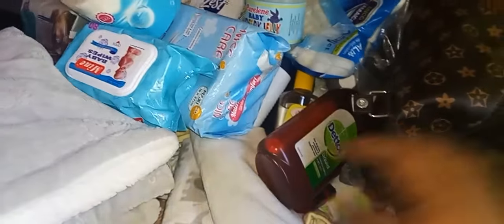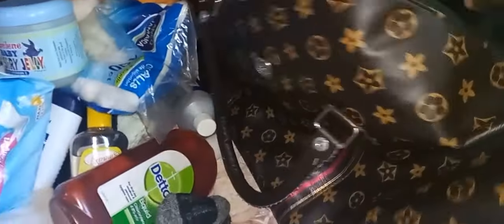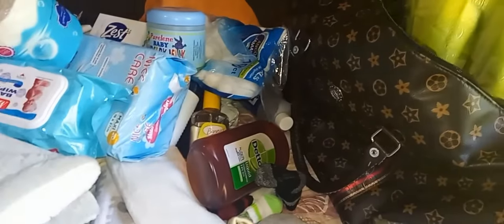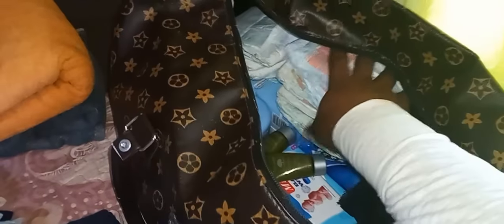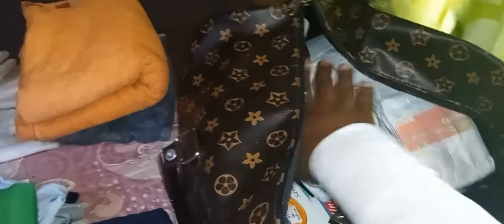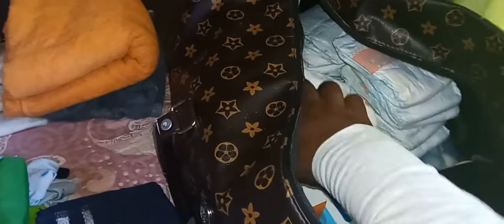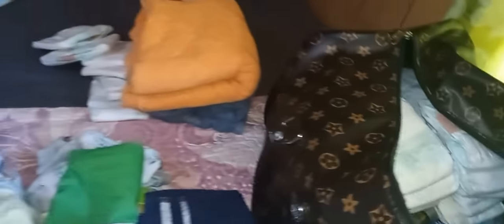Packing my hospital bag for our baby boy